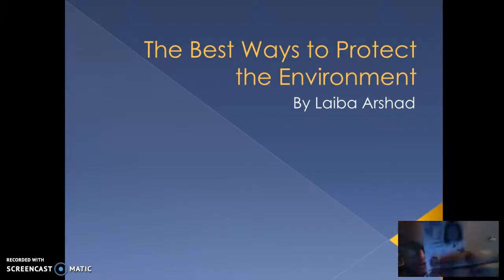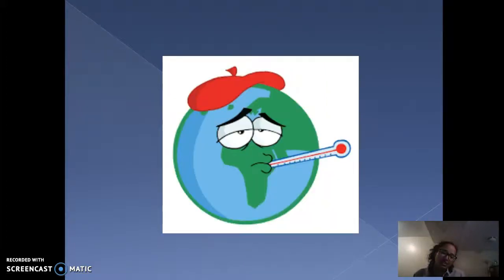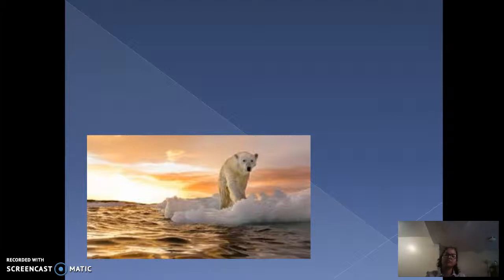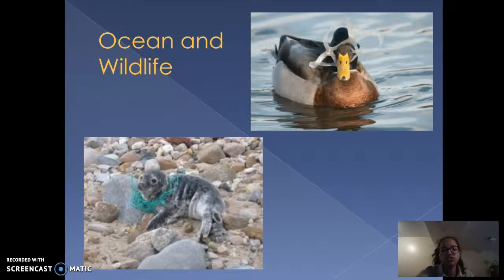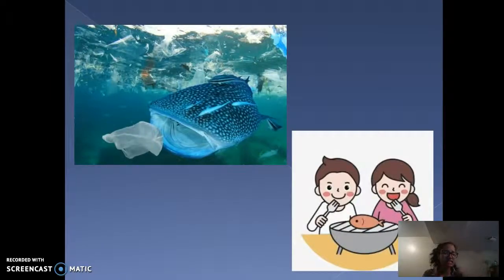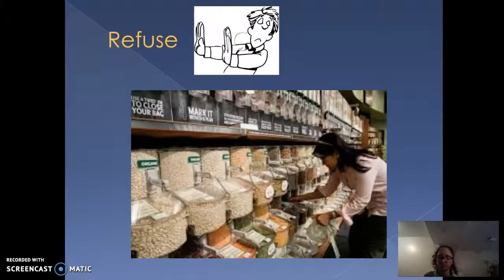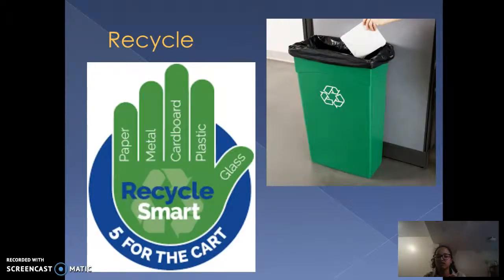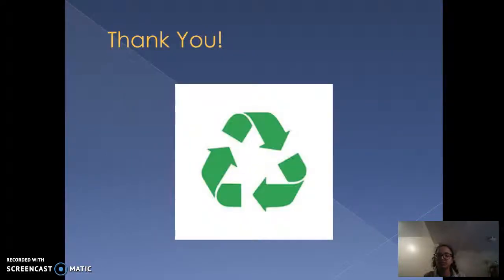The Best Ways to Protect the Environment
Business 270 ELI. Professor A. Billups